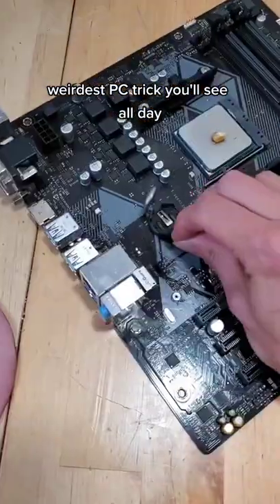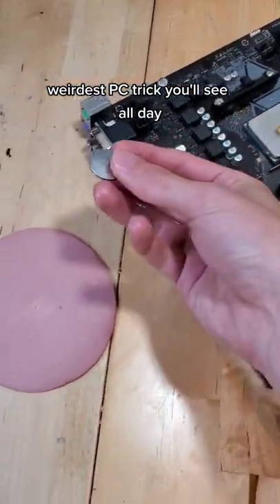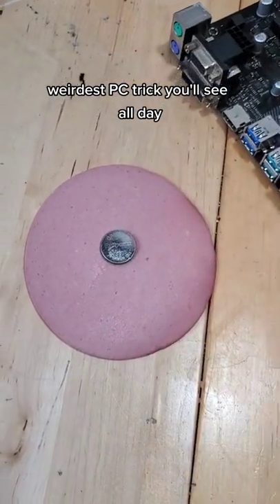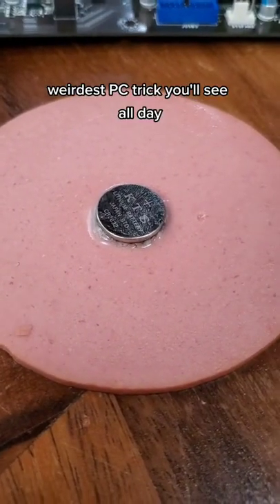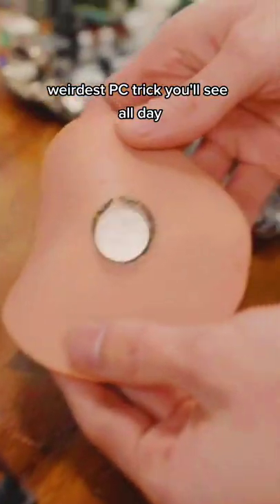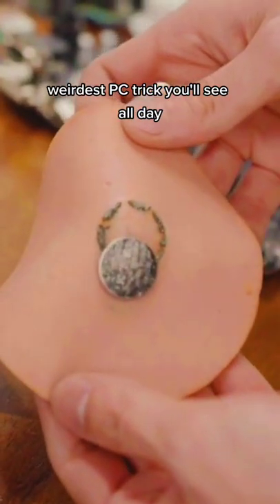weirdest PC tip ever